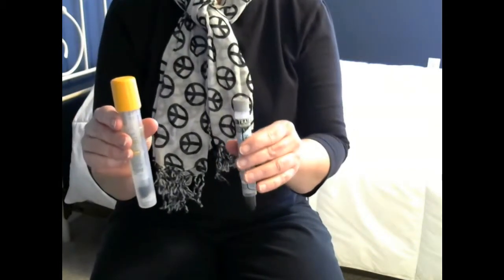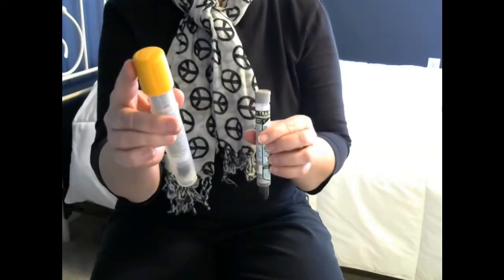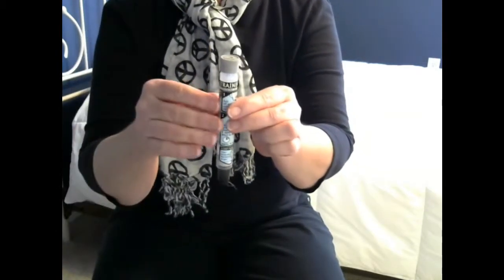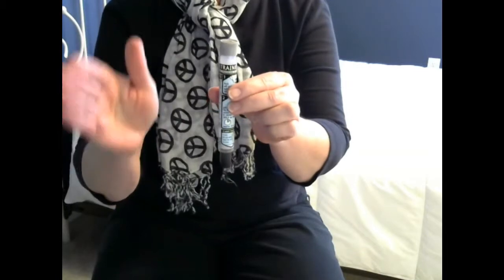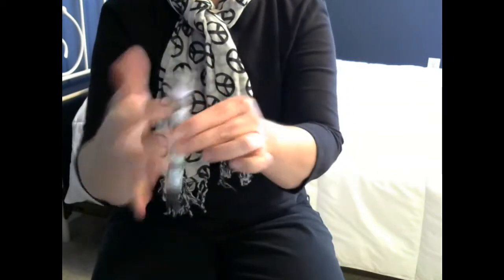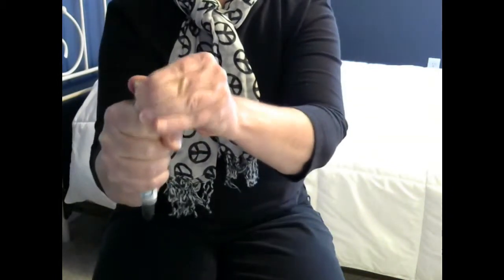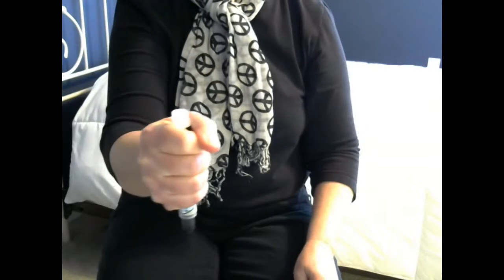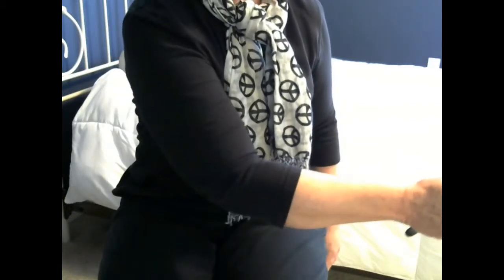Epinephrine Administration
Tutorial